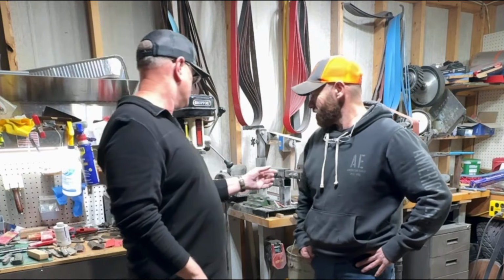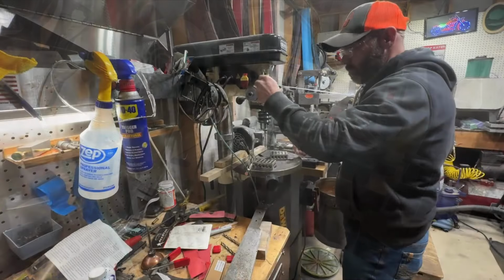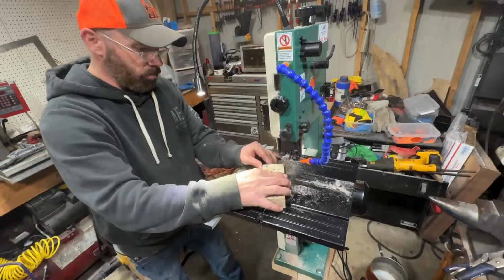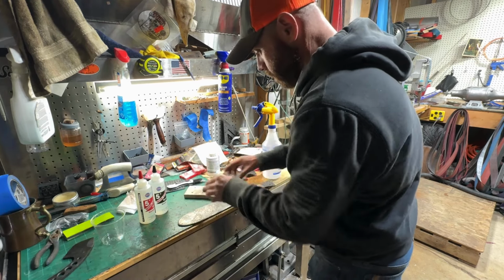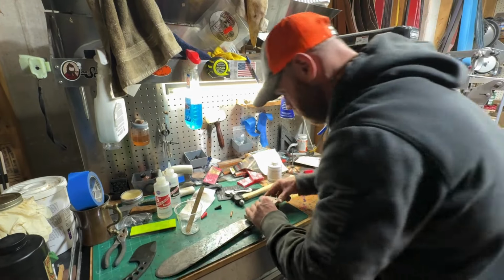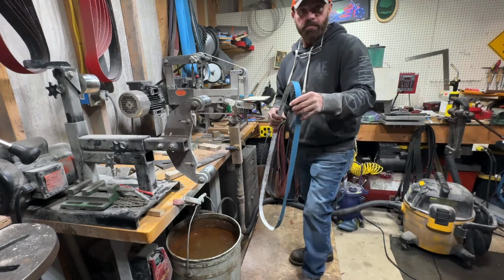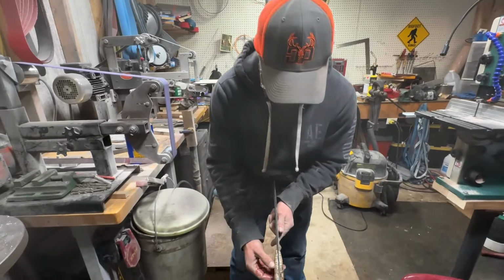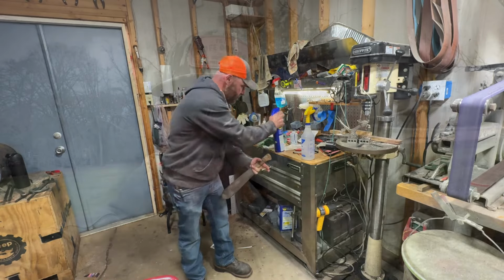Reviving a WW2 Marine Corps Bolo Machete with Hambone Blades! - Part 1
In this video, I embark on a journey to revive a United States Marine Corps Bolo Machete that was used during World War 2 to clear jungles while fighting the Japanese. Join me on a road trip to visit my good friend Mr. Gordon at Hambone Blades, where he showcases his incredible shop and craftsmanship.

Mr. Gordon's skills are truly impressive as he creates knives that are as sharp as a samurai sword. Not only does he excel in knife making, but he also specializes in crafting unique handle scales for his creations.